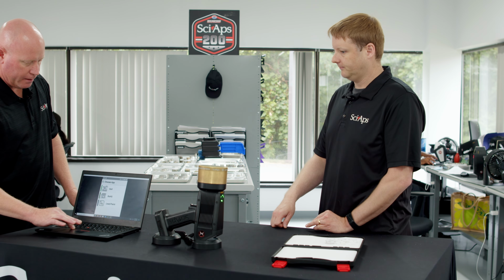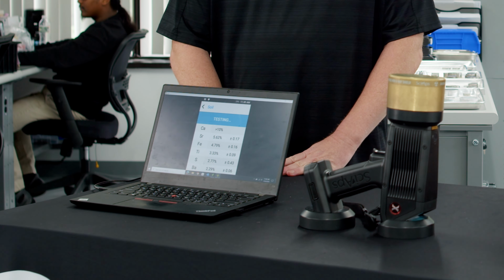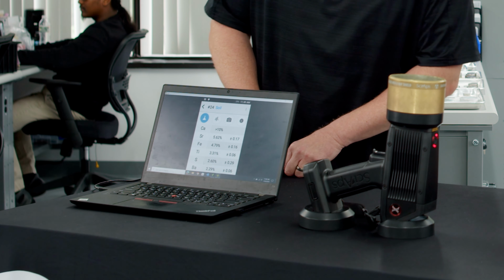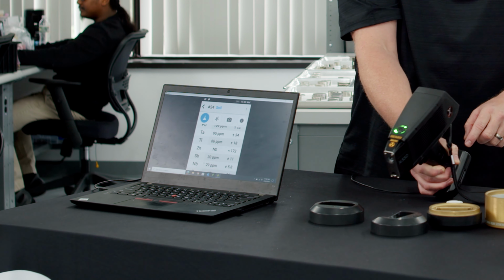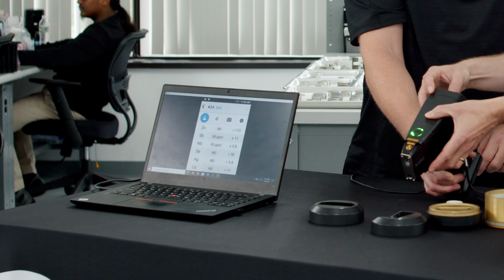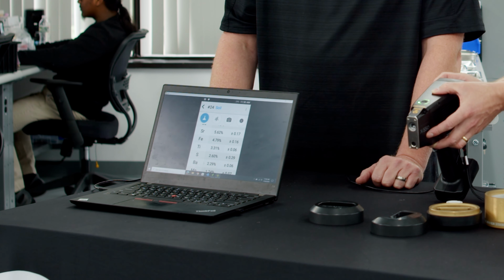Soil test demo with the X-550 Enviro/HUD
Tim Johnson and Brendan Connors demonstrate how the X-550 with multiple applications, such as Lead Paint, RoHS, Soil, Alloys, etc. becomes the ultimate tool for Environmental/HUD testing.